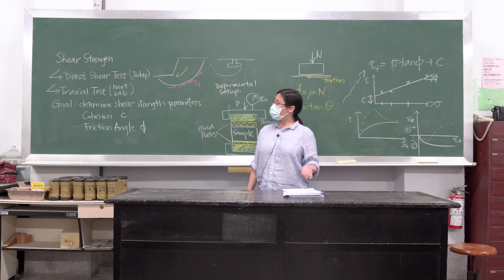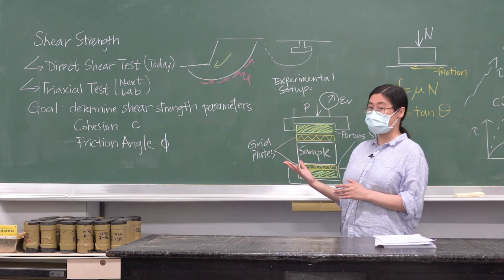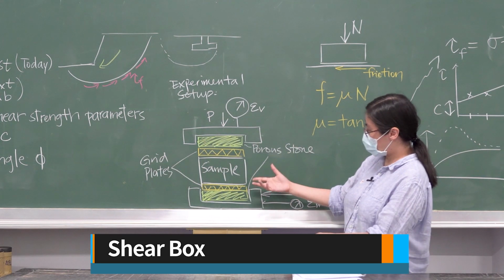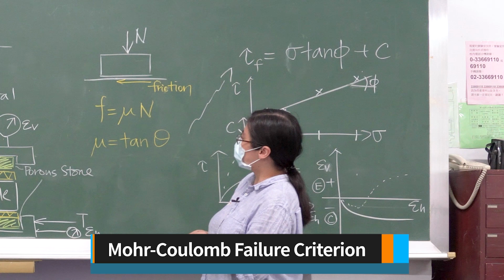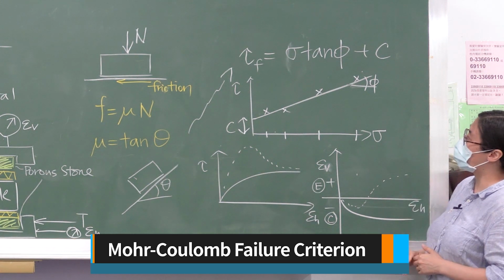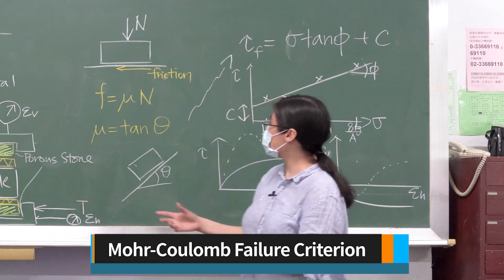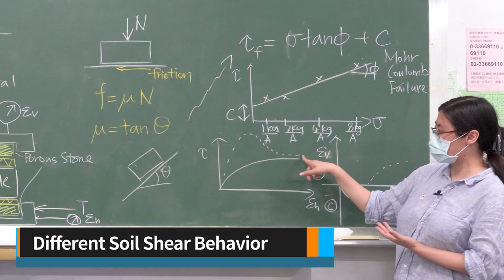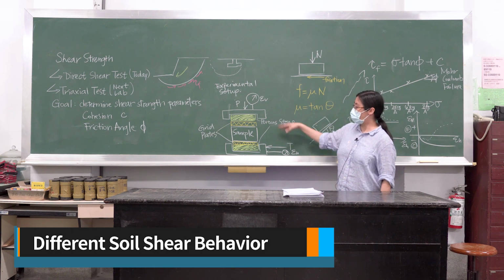NTUCE_SoilMechanicsLab_Test 9_ Principle of Shear Strength Test